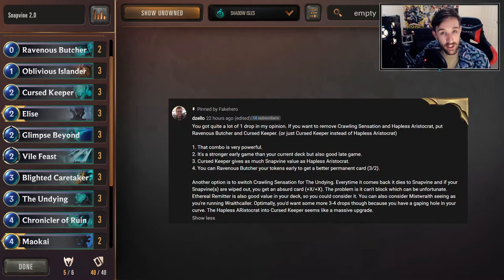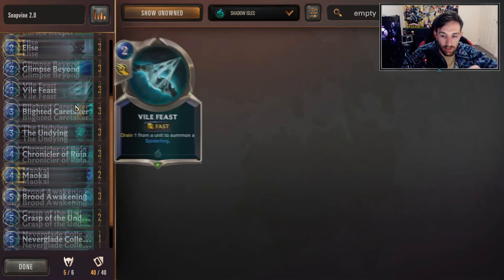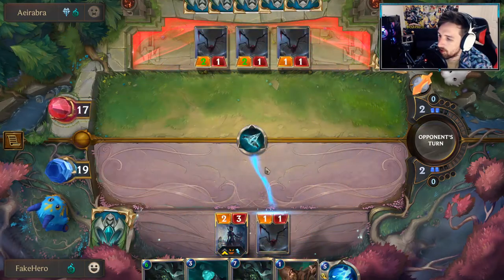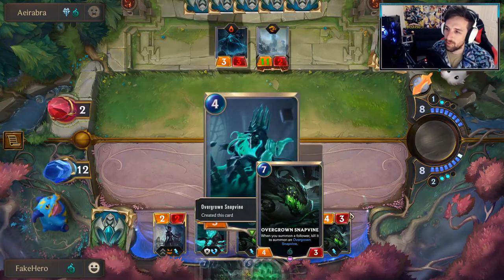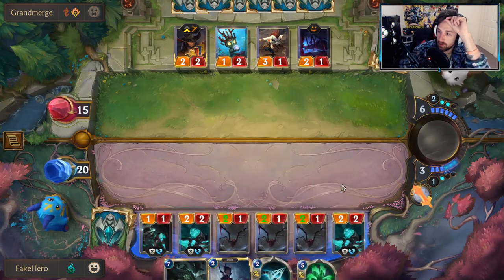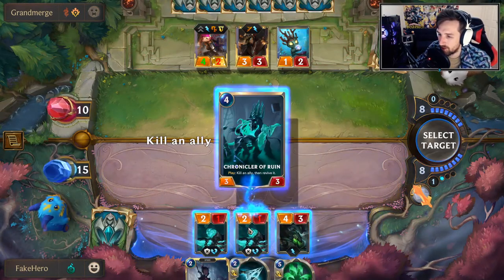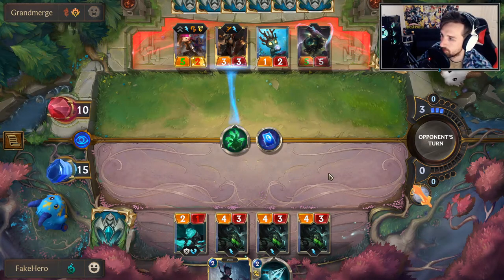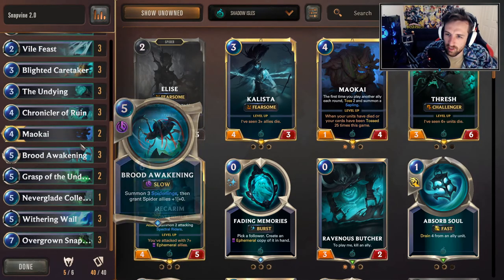Snapvine Midrange | Legends of Runeterra Deck (Testing New Version)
Snapvine Midrange | Legends of Runeterra Deck

Snapvine deck code:
CEBAEAQFAICASAIFBQOSAKBJGAYTENICAEBAKCACAECQWNQBAEBAKAI